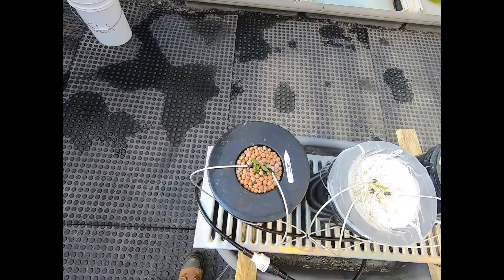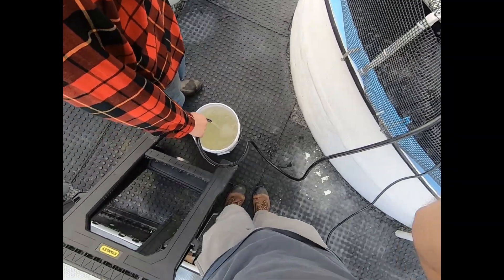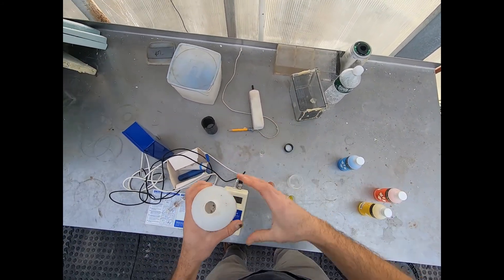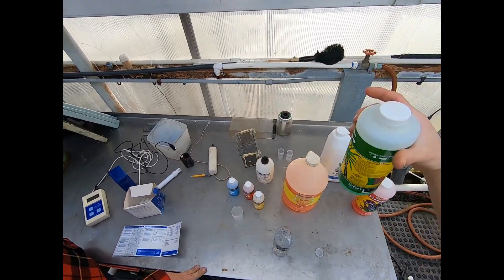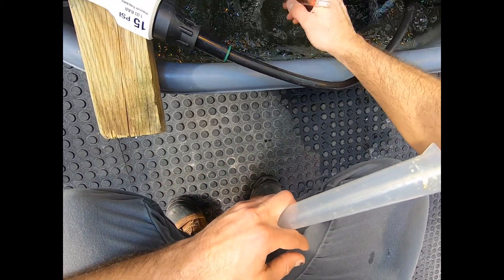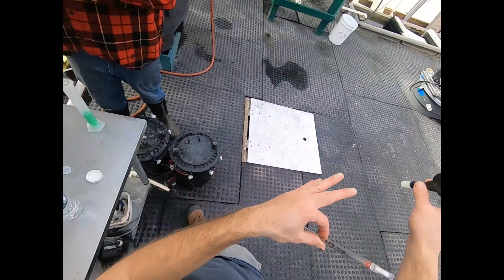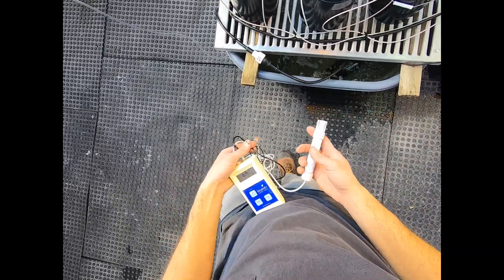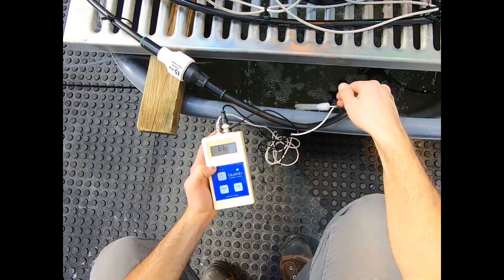Adjusting nutrients and PH in aeroponics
Adjusting nutrients in our hydroponic/ aquaponic aeroponic and dutch bucket systems.